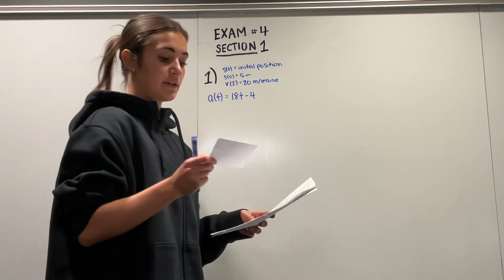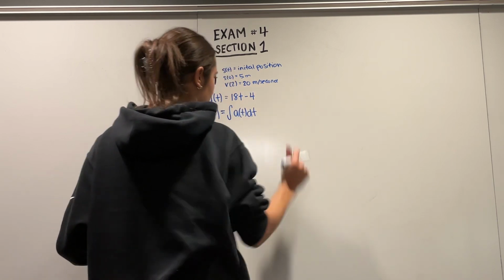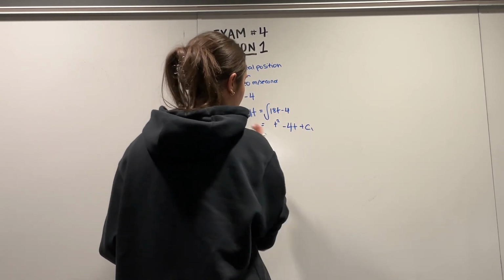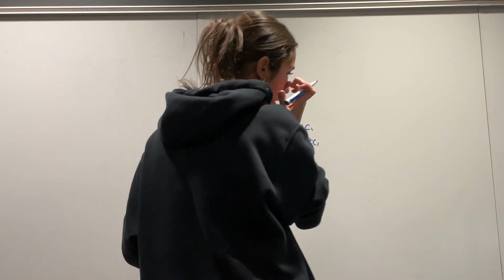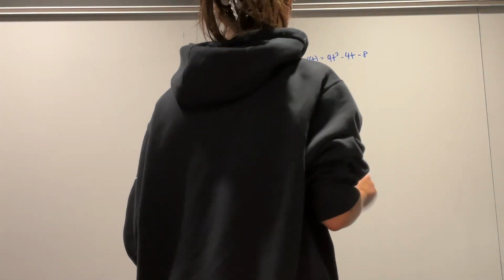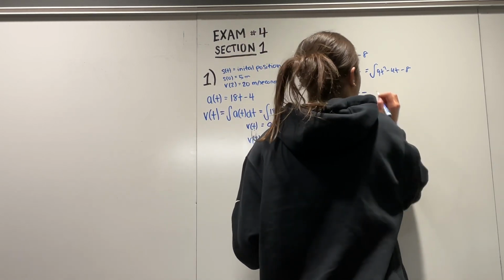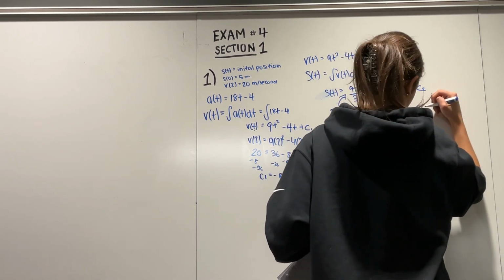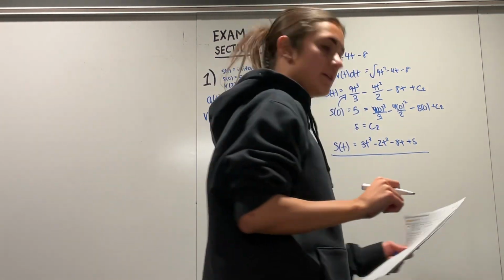Calculus: Exam 4; page #2, Section 1 #1